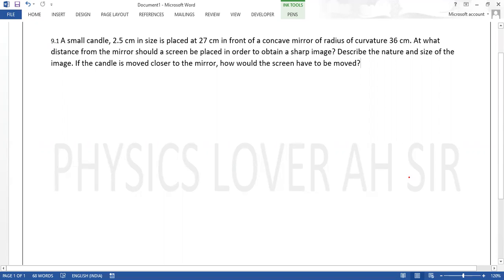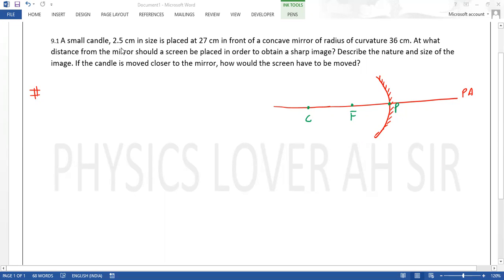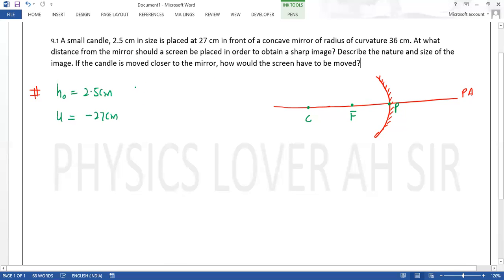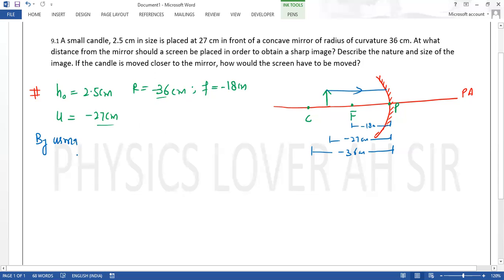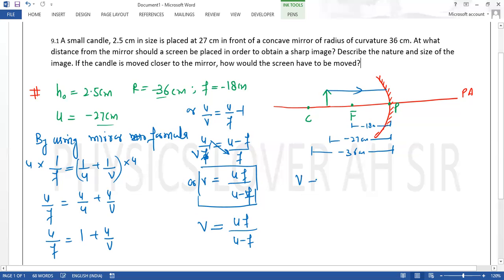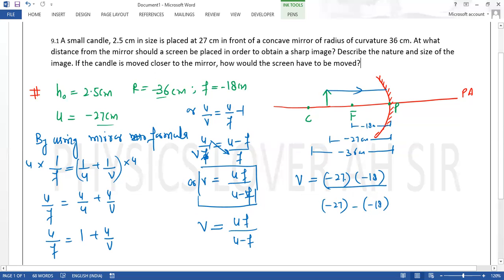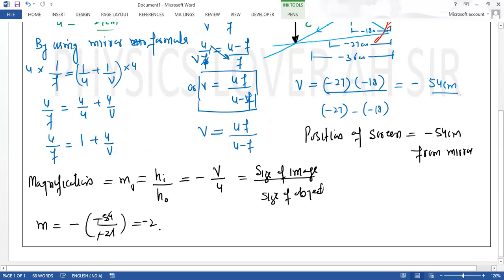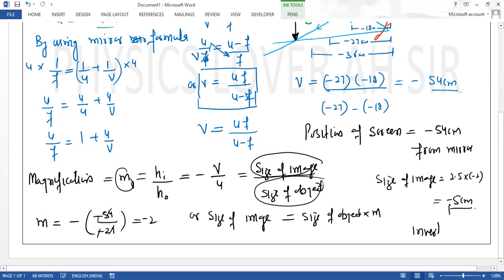EX.9.1 II Chapter 9 II Ray Optics & Optical Instruments II Class 12th II CBSE II BY AH Sir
This video is explaining the solution of NCERT Exercise  of ninth chapter of class 12 physics on Ray Optics & Optical Instrument.